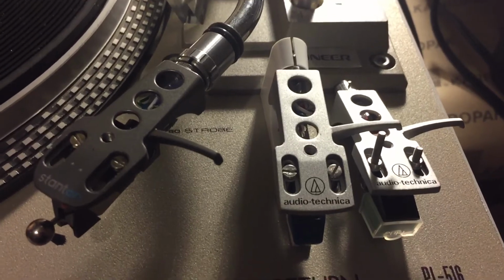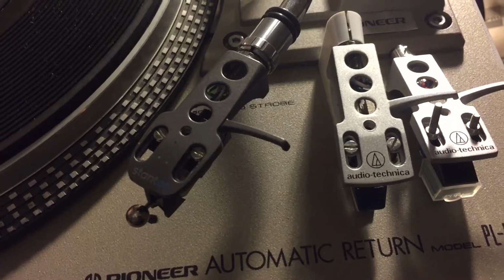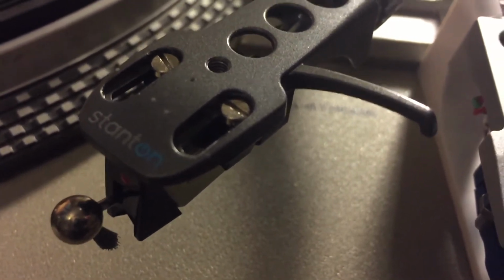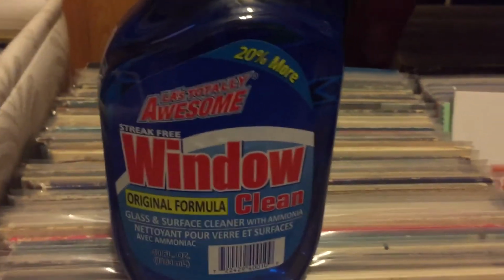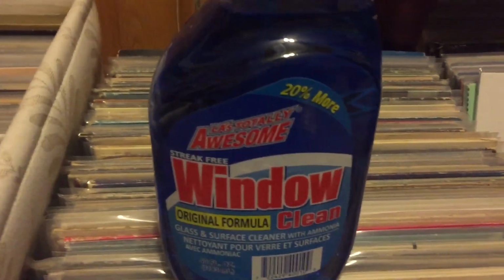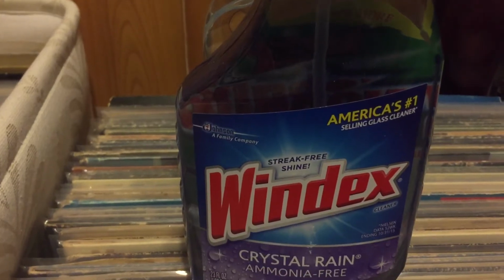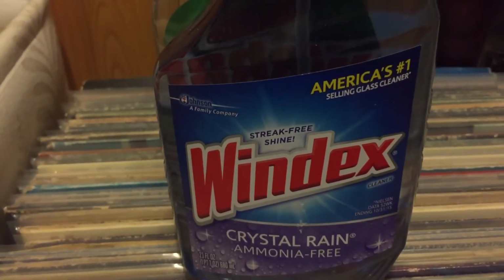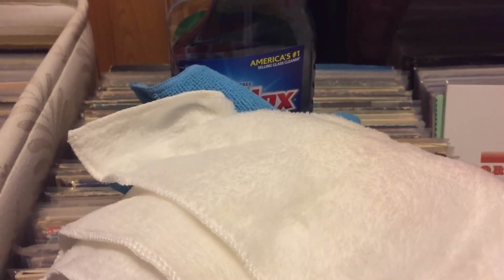Phono Cartridges And Vinyl Cleaning- Stanton L737, An Update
Quick update on earlier videos featuring my Stanton L737 phono cartridge, and vinyl cleaning methods.